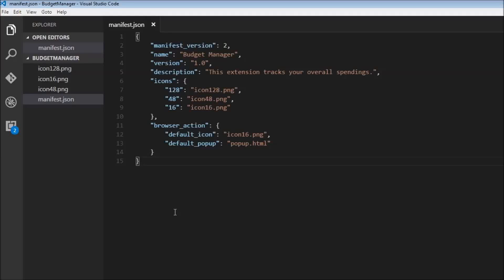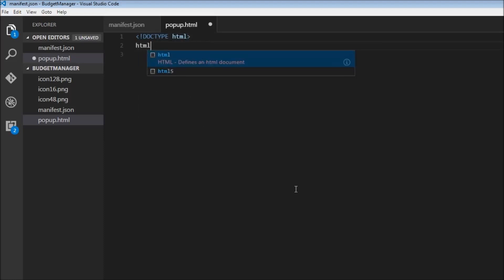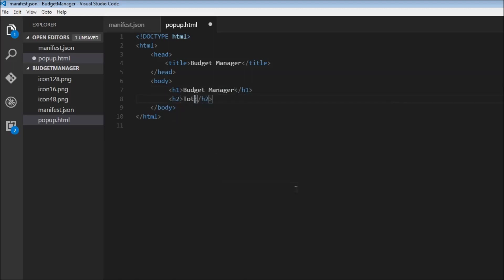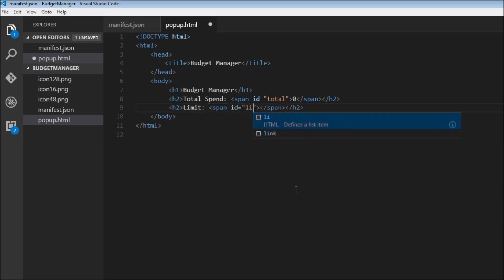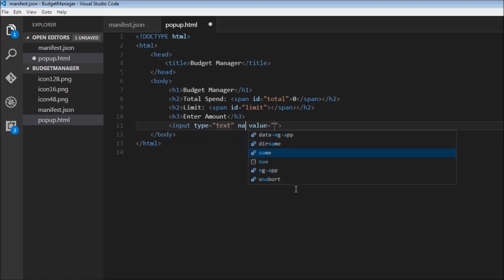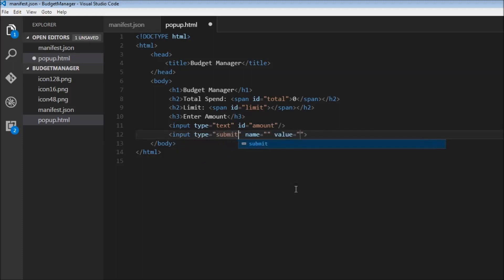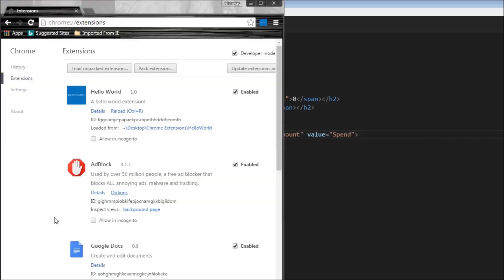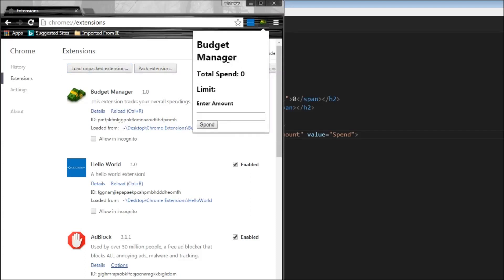Chrome Extension Tutorial -13 - Popup HTML